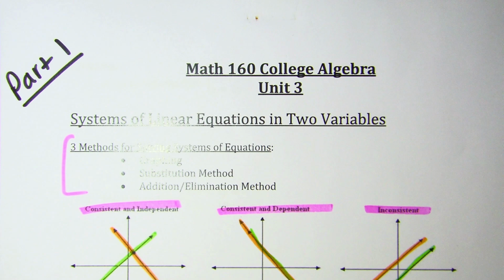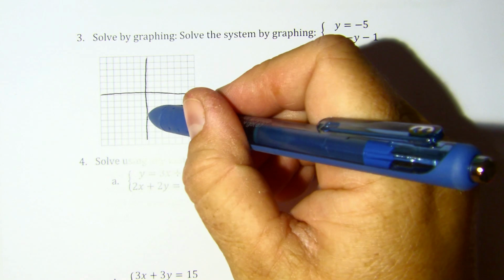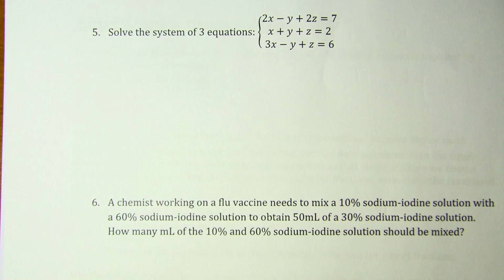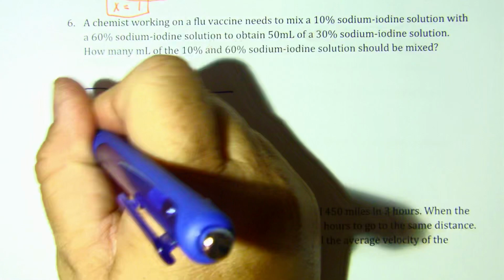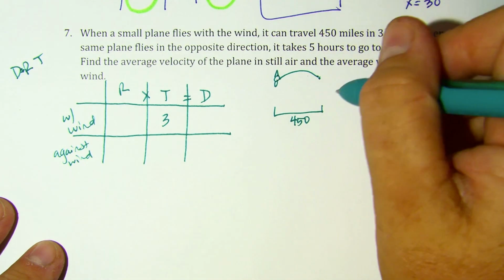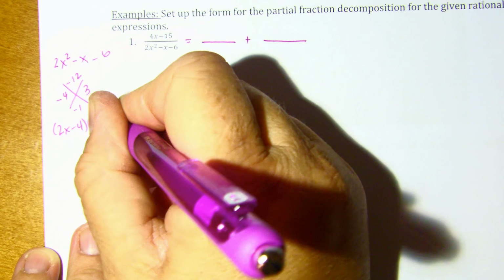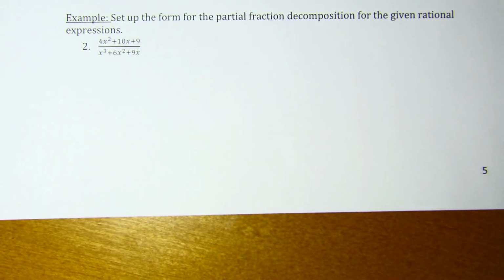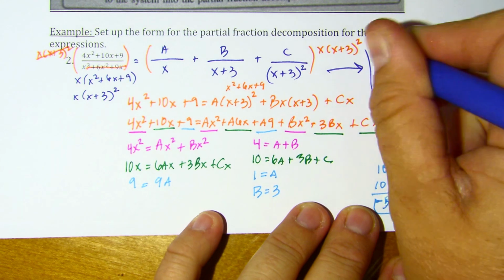My Math 160 Unit 3 Part 1